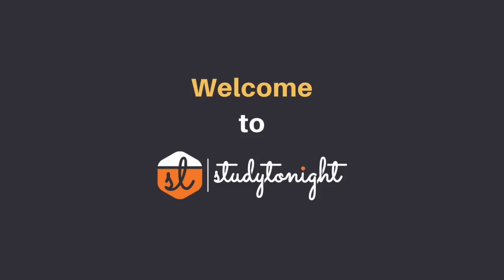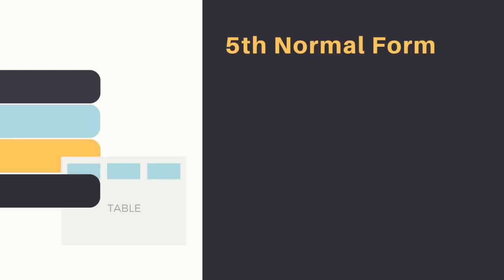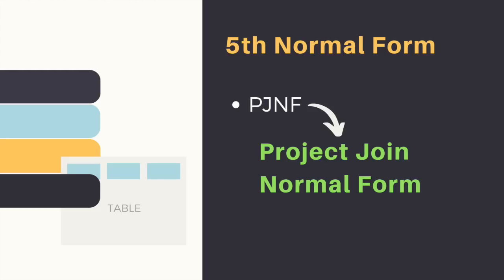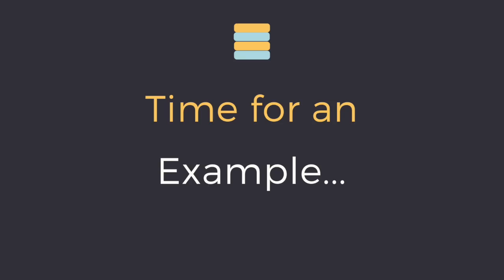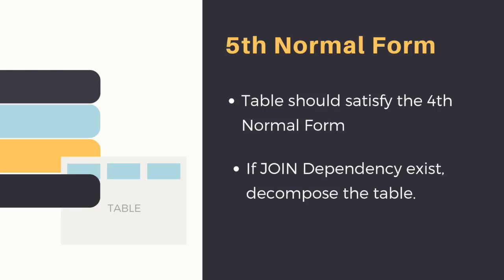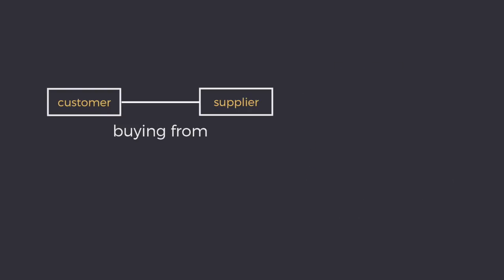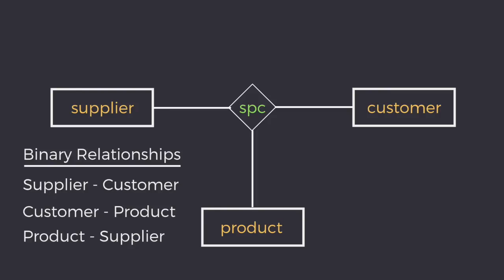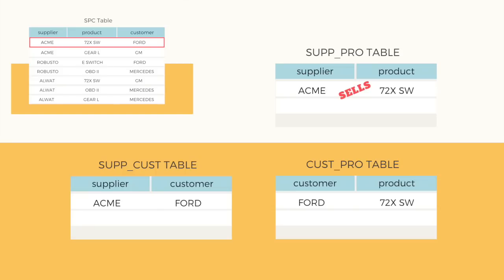5th Normal Form (5NF) | Join Dependency | Database Normalization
In this video, we will learn about the 5th Normal Form and Join dependency. Join dependency is a bit tricky to understand, but we have tried to not to focus on it and rather explain the concept of normalization of a given table. We have also covered how you can decompose a table (relation) to make it satisfy the 5th Normal Form.